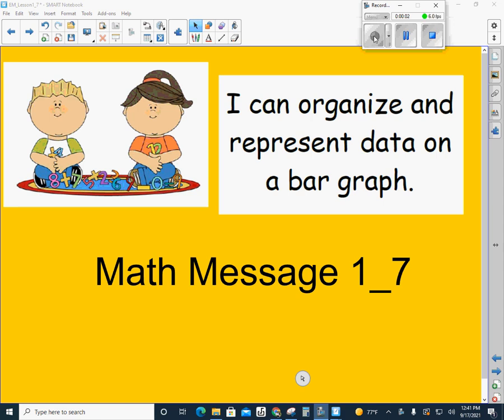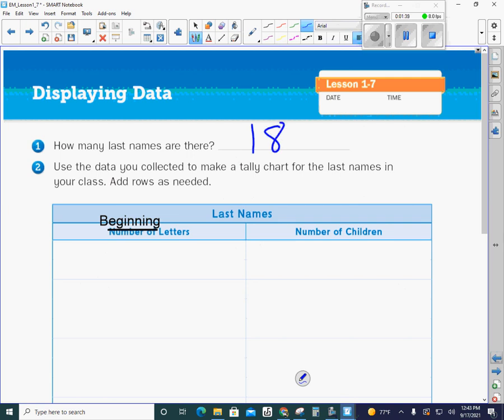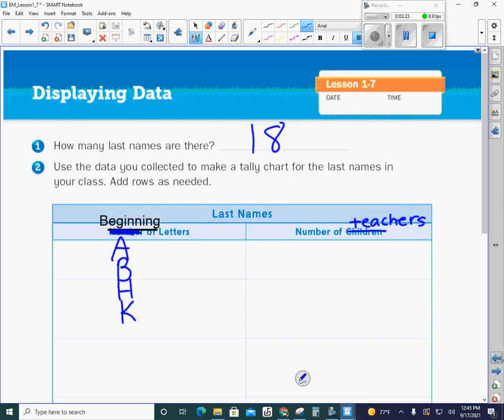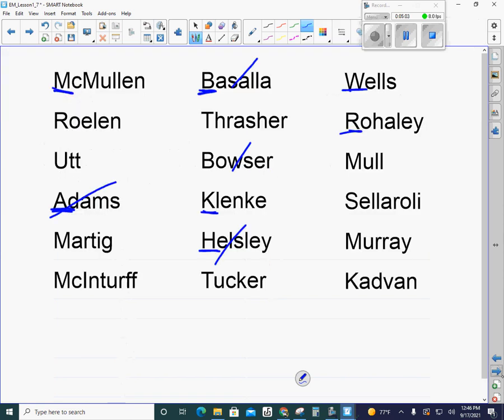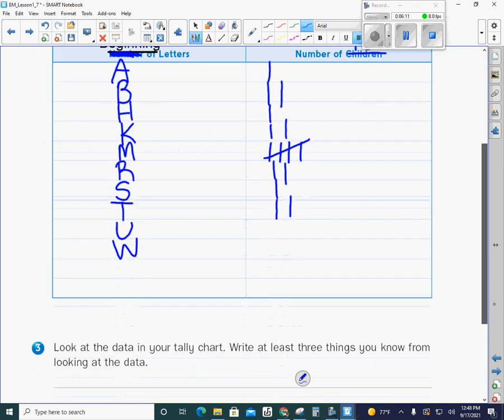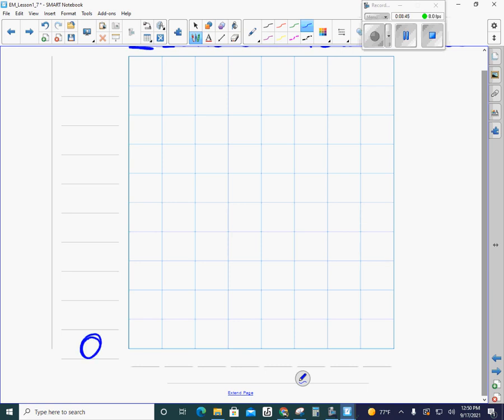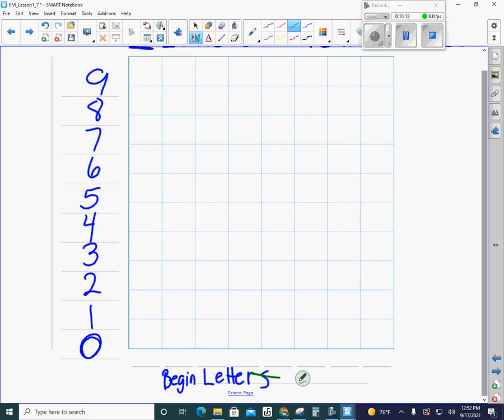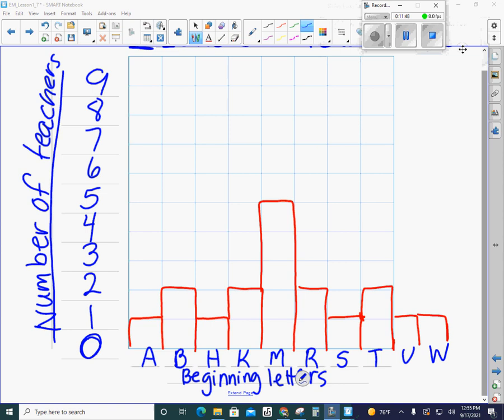MathMessage 1 7